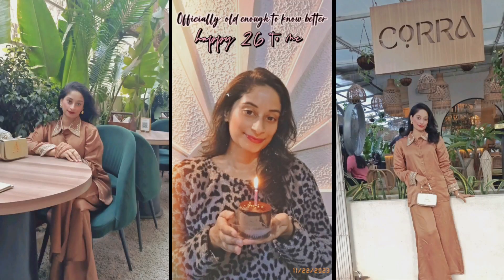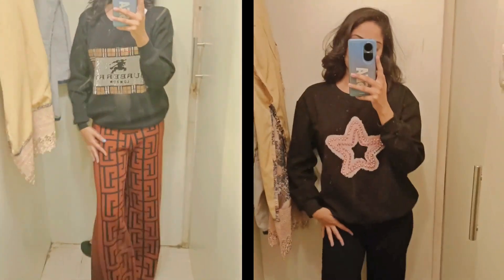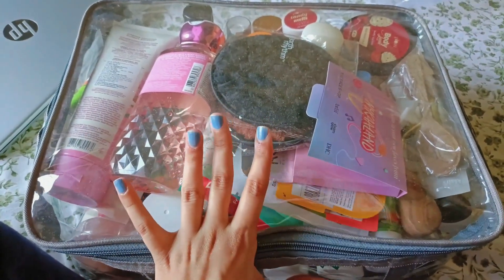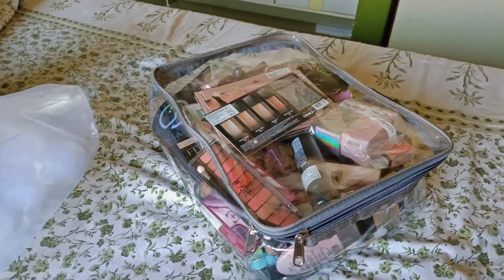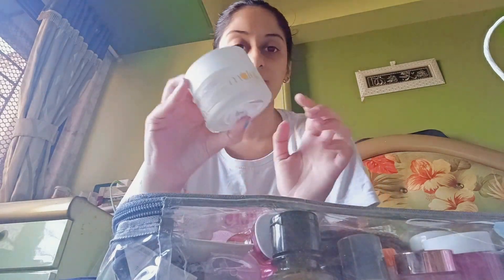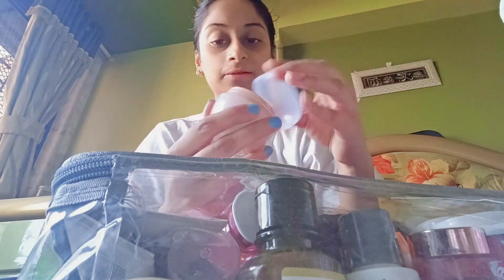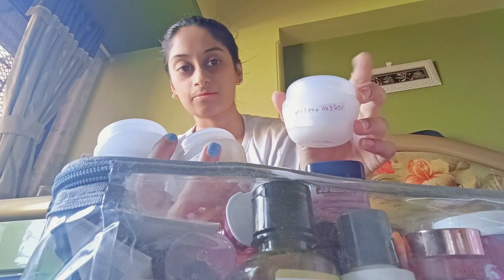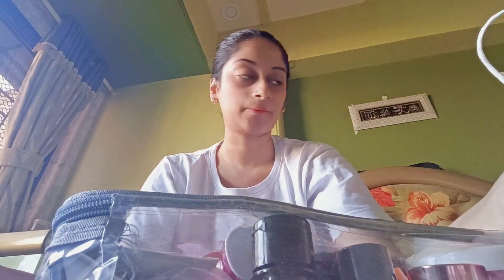Behind the scenes vlog part 2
Hey beautiful!

Equipment
Phone: One plus 8t
Edited on : Inshot And Canva

Plum: Anam15
Dot&Key: Anam10

🤍 PLEASE NOTE: I am Wheatish,  combination skin with very sensitive  skin type. Products that  works for me may not work for everyone, So always do a Patch test before hand.

XOXO
Licence
- Thefearlessbeauty